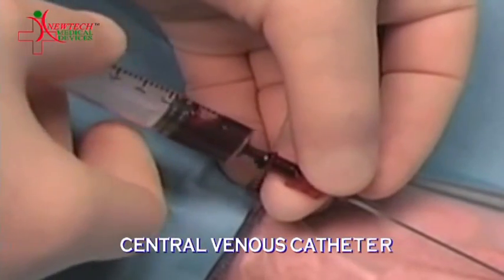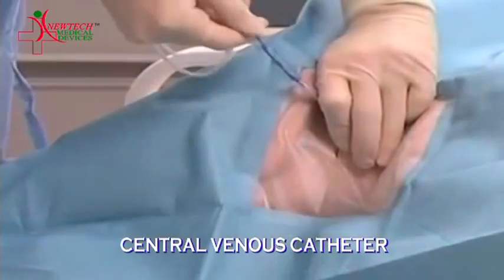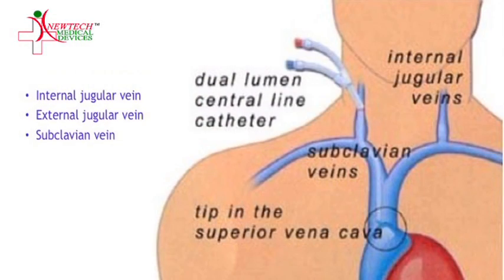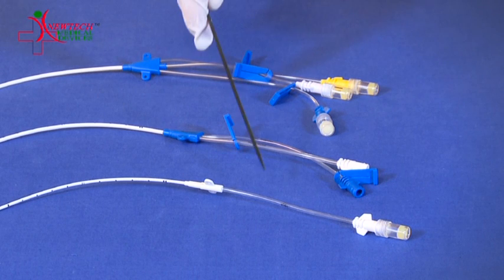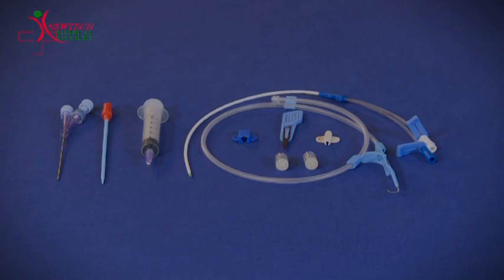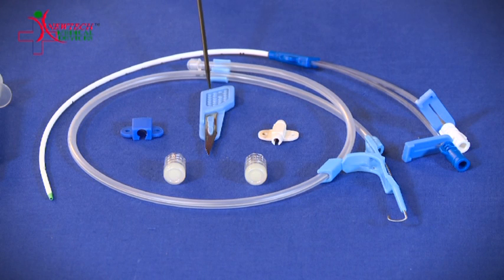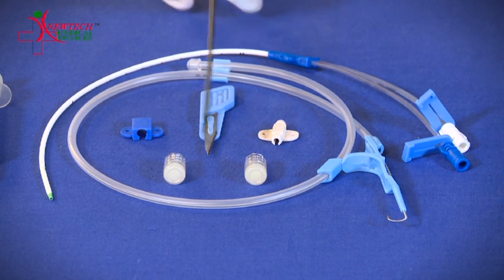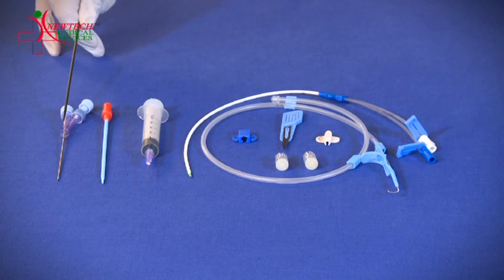CENTRAL VENOUS CATHETER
Newtech Medical Devices_CENTRAL VENOUS CATHETER